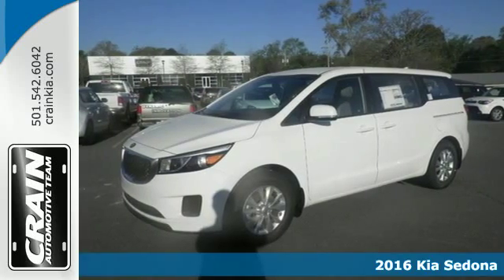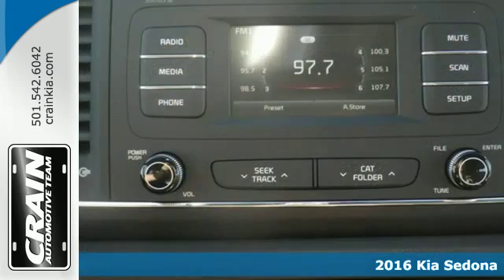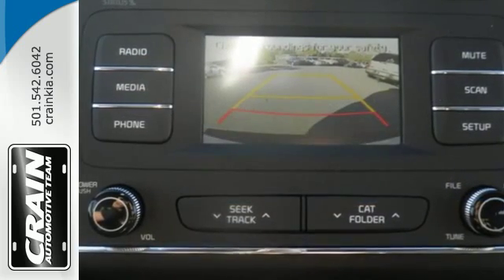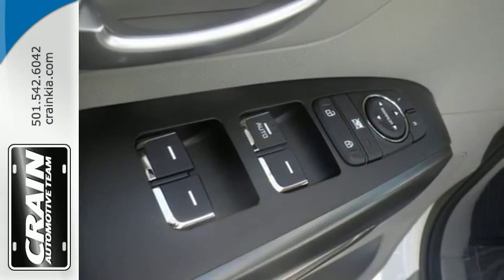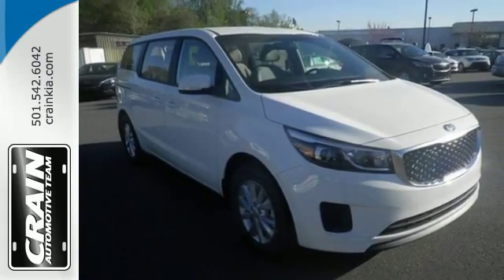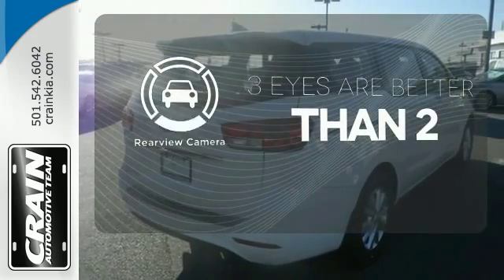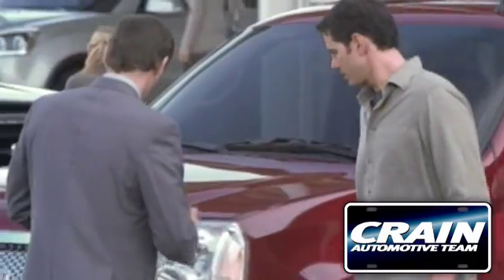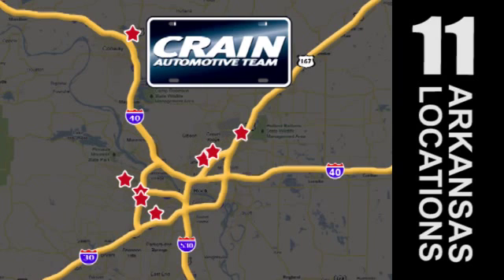New 2016 Kia Sedona Sherwood AR Little Rock, AR 6KT9899 - SOLD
Year: 2016
Make: Kia
Model: Sedona
Trim: BASE PACKAGE
Engine: 3.3L GDI V6 Lambda II Engine
Transmission: Automatic
Color: Clear White
Interior: Gray
Stock #: 6KT9899
VIN: KNDMA5C15G6186156
This outstanding example of a 2016 Kia Sedona L is offered by Crain Kia. This Kia includes: CARPETED FLOOR MATS (PIO) Floor Mats *Note - For third party subscriptions or services, please contact the dealer for more information.* This is the one. Just what you've been looking for. This is about the time when you're saying it is too good to be true, and let us be the one's to tell you, it is absolutely true. You've found the one you've been looking for. Your dream car. Every new and pre-owned vehicle is backed by the Crain Commitment, including our 100% low price guarantee, a 100 hour love it or leave it exchange policy, and a 100 year 100,000 mile warranty. The Crain Team's Got 'Em!

Address:
5830 Warden Rd